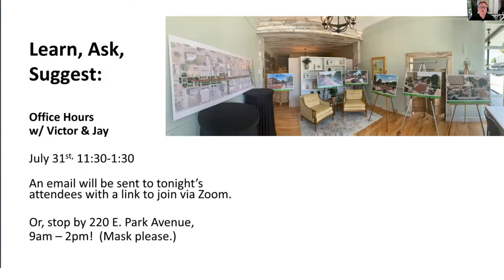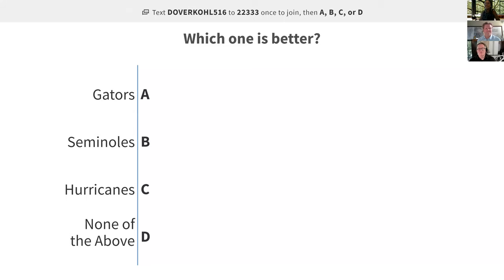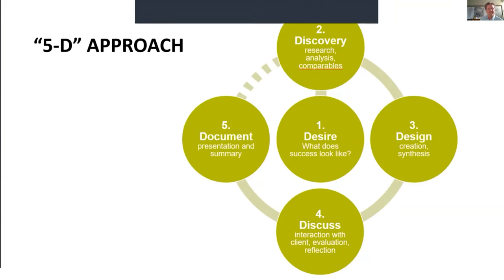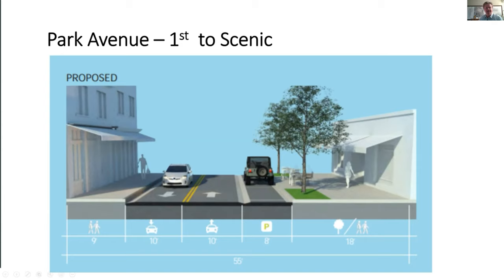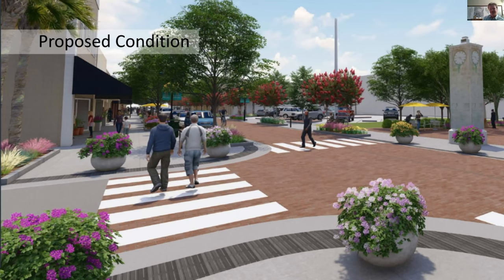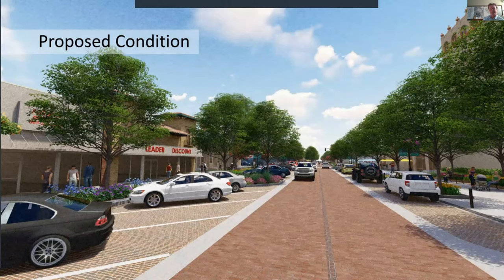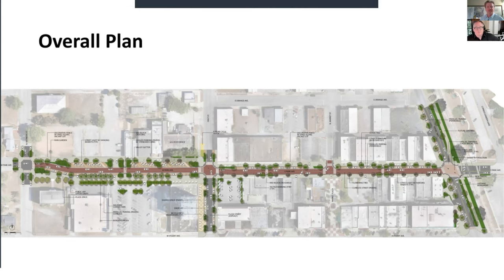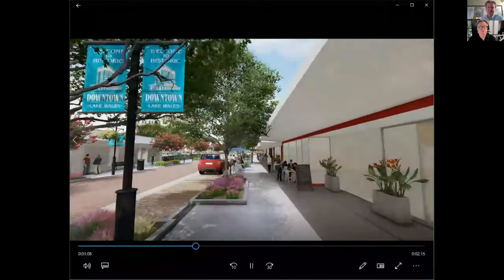Recording: Lake Wales Park Ave Public Workshop 7-30-2020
Landscape architect Jay Hood of S&ME and urban designer Victor Dover of Dover, Kohl & Partners describe the work in progress on redesign of the main street in the City of Lake Wales, Park Avenue. This is the recording of the meeting held via Zoom, July 30th, 2020.